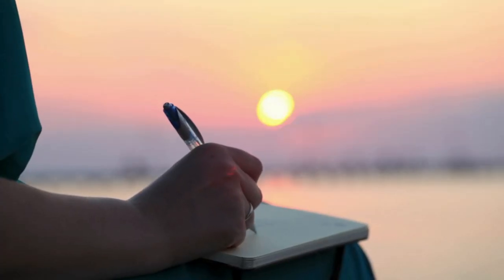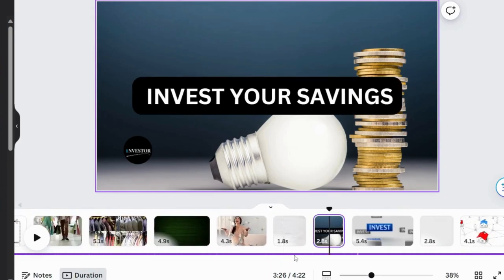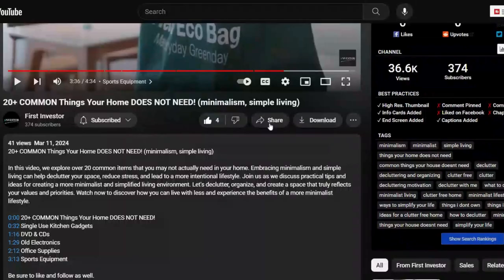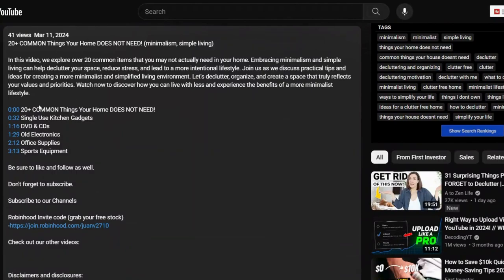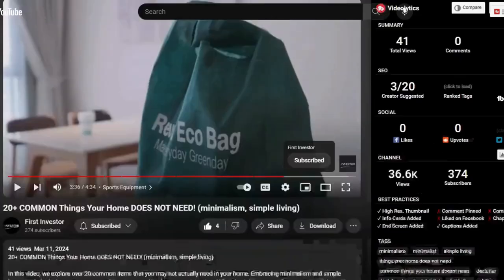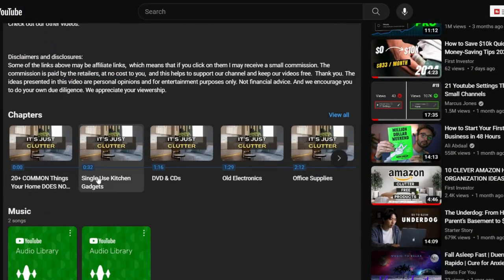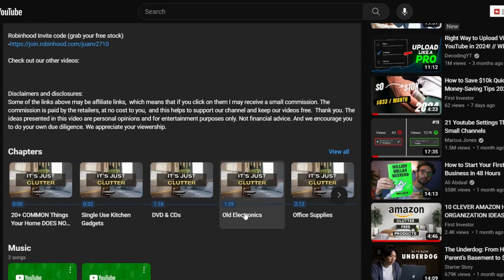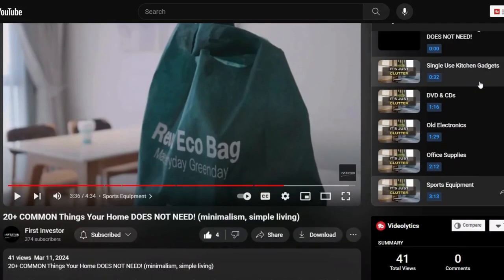How to Add Chapters to Your Videos Using Timestamps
Have you ever spent time trying to find an exact moment in a video? Look no further! We’re introducing Video Chapters on Desktop, Android and iOS, which allows you to jump forward to a specific section of a video, rewatch a portion of a video, and more. Chapters appear at the bottom of the video player and use timestamps from the creator's video description.  Note: chapters are only shown on videos if the creator has included them.

In this tutorial, you will learn how to enhance the viewer experience on your YouTube videos by adding chapters using timestamps. Chapters allow viewers to easily navigate through your content and find the information they are looking for quickly. I will guide you step-by-step on how to create timestamps in your video description or comments section, making your videos more engaging and user-friendly. By implementing this feature, you can increase viewer retention and overall engagement on your channel. Watch this video to learn how to effectively add chapters to your videos using timestamps and take your content to the next level!

0:00 How to Add Chapters to Your Videos Using Timestamps
0:33 key sections of your video
0:45 How to set up video chapters
1:14 See video chapters in action

Be sure to like and follow as well.

Thank you. And we encourage you to do your own due diligence. We appreciate your viewership.